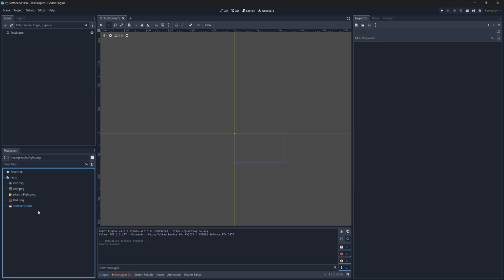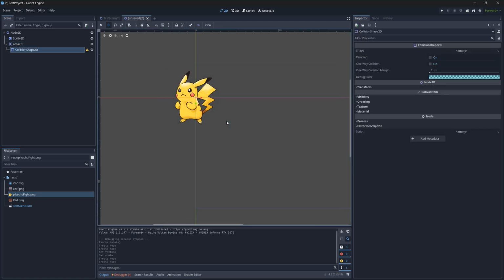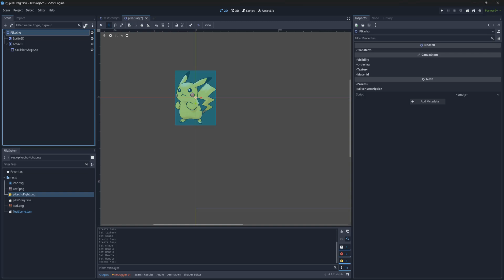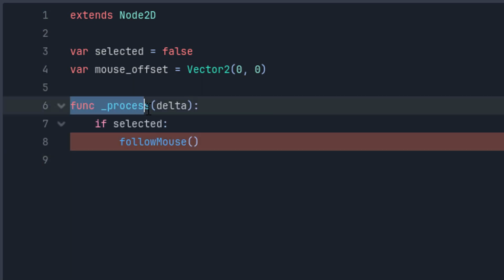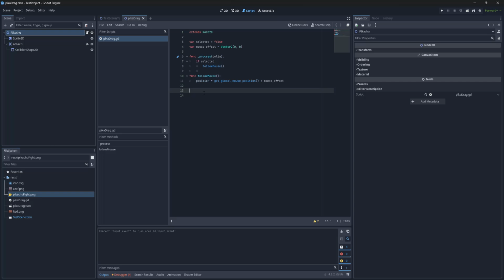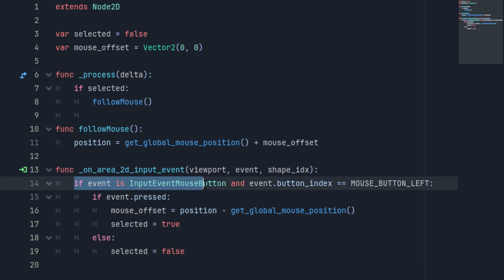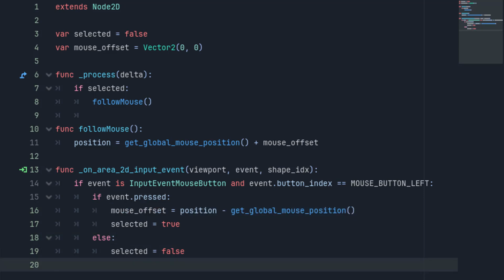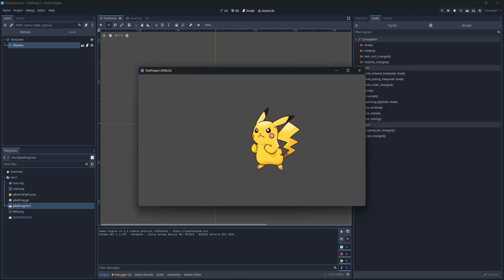How to Drag and Drop a 2D Sprite in Godot 4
How to Drag and Drop a Sprite in Godot 4

Greetings, in this Godot 4 tutorial we shall be looking at how to drag and drop an object in Godot.

We will also be including an offset for the dragging and dropping of the 2D sprite to make it more smooth. Adding an mouse offset to the dragging and dropping withh make a smooth drag N drop effect in Godot.